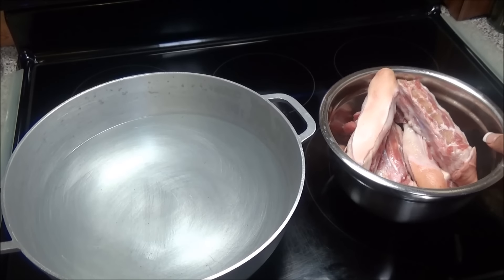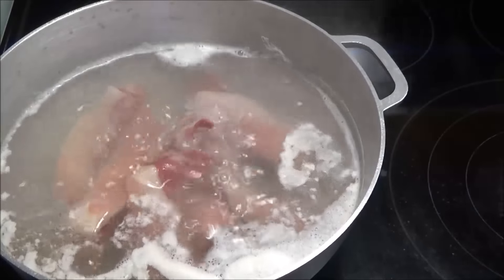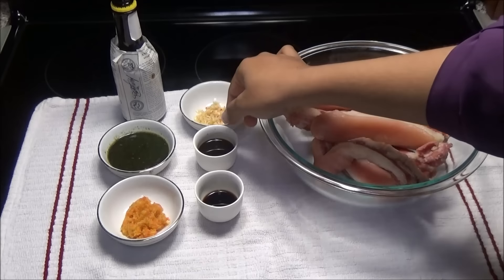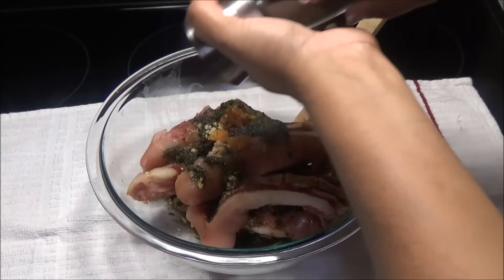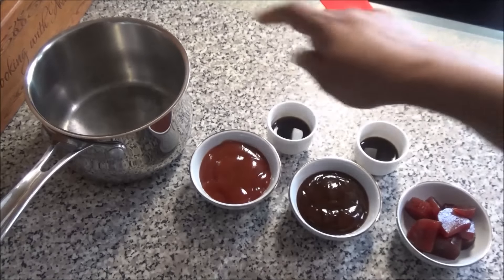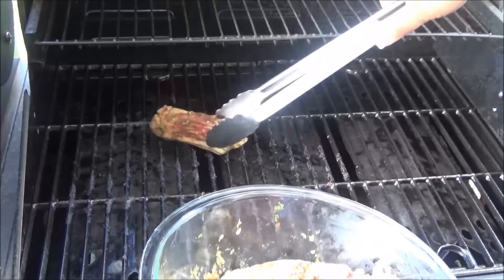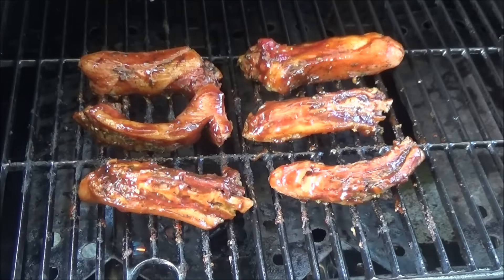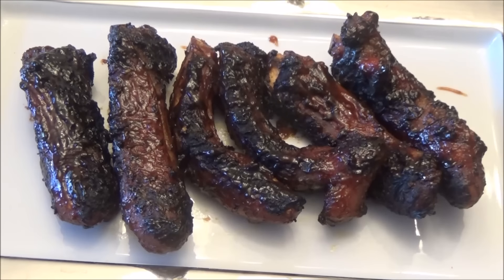How to BBQ Pigtails - Episode 299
6 pig tails
dash of bitters
1/4 c green seasoning
1 tbsp lime peppersauce
2 tsp  minced garlic
1 tbsp worcestershire sauce
1 tsp light soy
black pepper

for the BBQ Sauce
1/2 cup ketchup
1/2 cup honey bbq sauce
4 tbsp. guava paste or jam
1 tsp Worcestershire sauce
1 tsp mushroom soy sauce